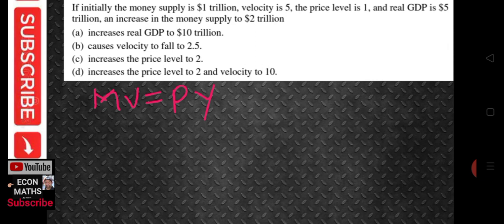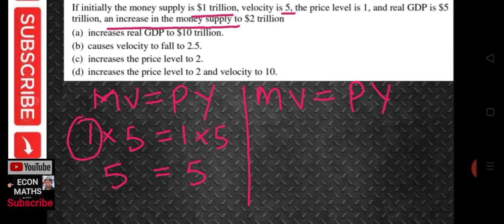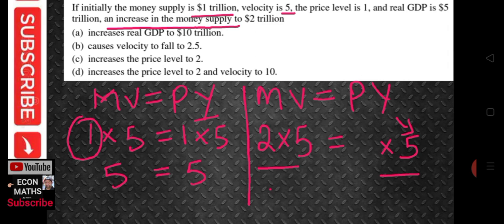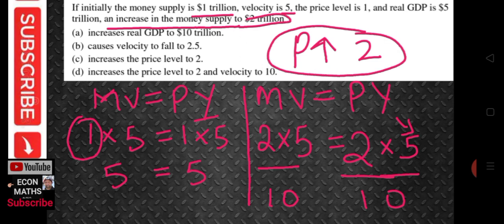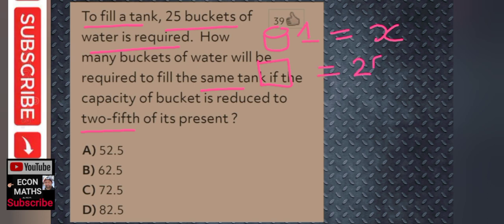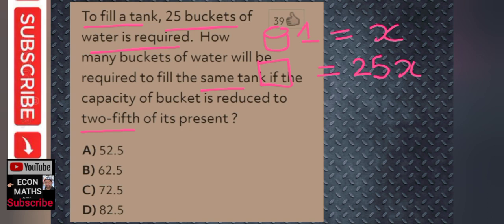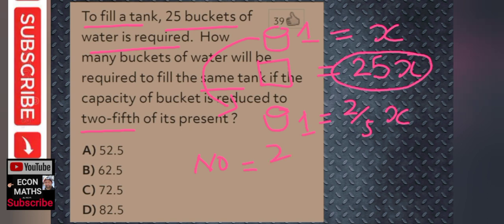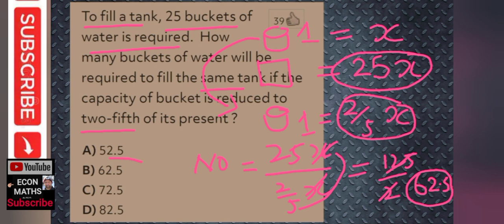SOLVED NUMERICALS OF PPSC LECTURER ECONOMICS HELD ON 26-12-2020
in this video we ll ty to solve some of the numericals  that were asked in Ppsc lecturer Economics paper held on 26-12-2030
so this video is related to the Numericals only .